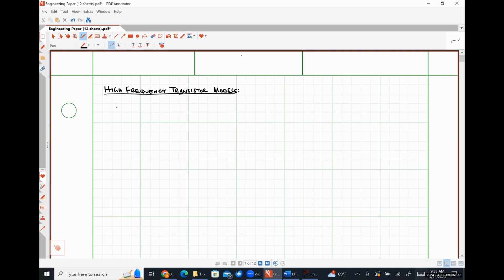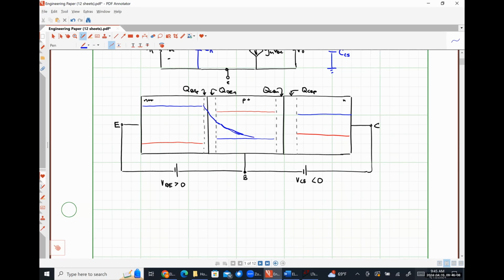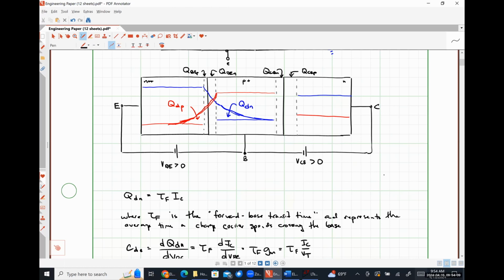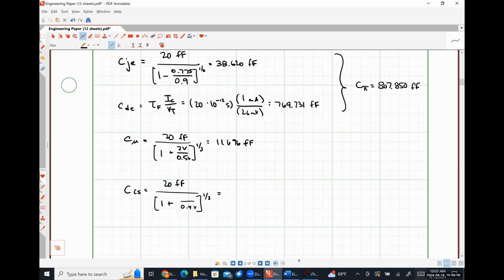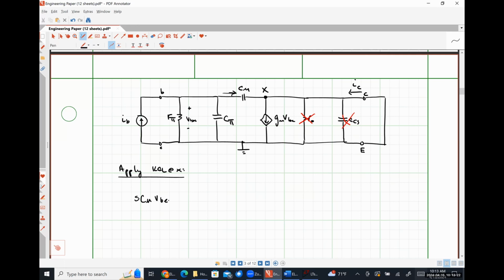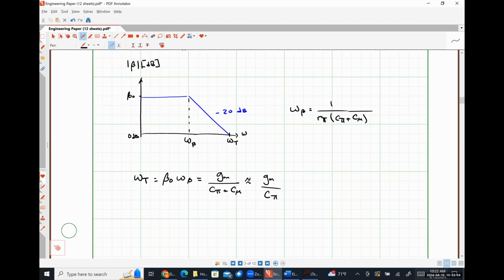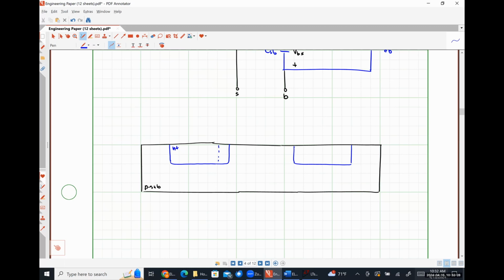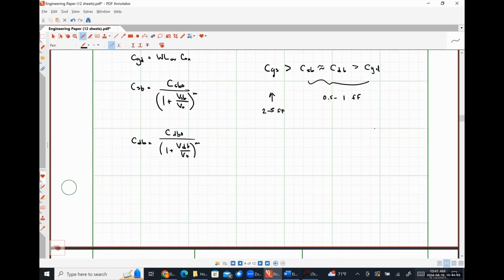ELEN 336 (Spring 2024) - Class Meeting #13 - 04/15/2024